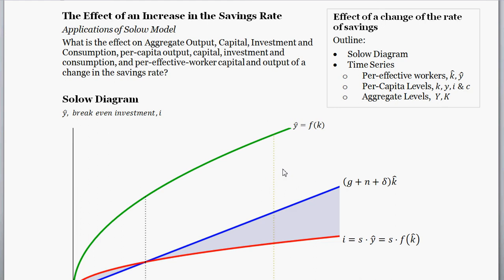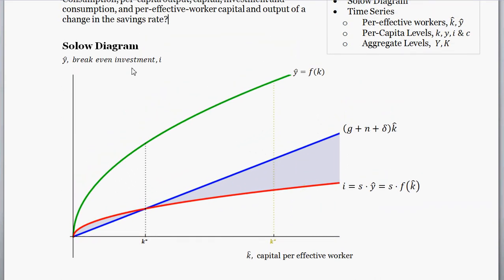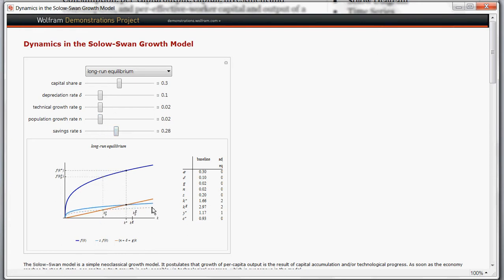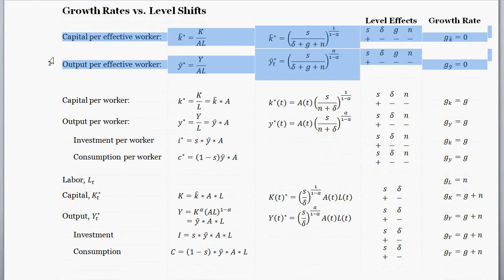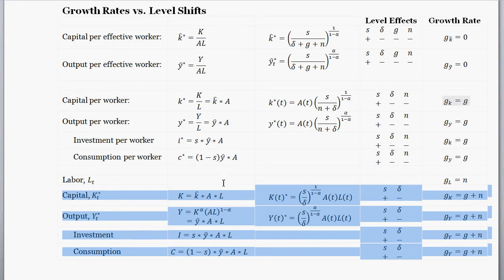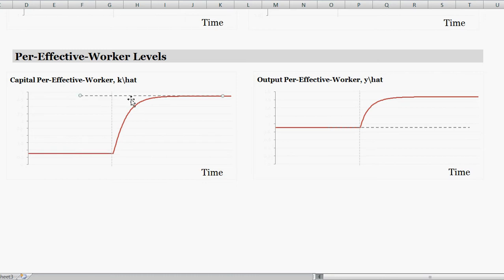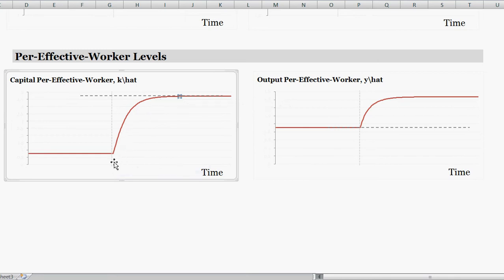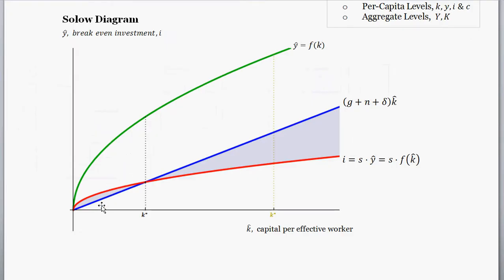Solow Model Application Effect of an Increase in the Savings Rate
We look at the effect of a change in the savings rate on the solow model.
What is the effect on Aggregate Output, Capital, Investment and Consumption, per-capita output, capital, investment and consumption, and per-effective-worker capital and output of an increase in the savings rate?

We work with the 'full' solow swan model with labor-augmented technology growth and population growth.

Video Outline
Solow Diagram
 Time Series
--Per-effective workers, k ̂,y ̂
--Per-Capita Levels, k,y,i & c
--Aggregate Levels,  Y,K